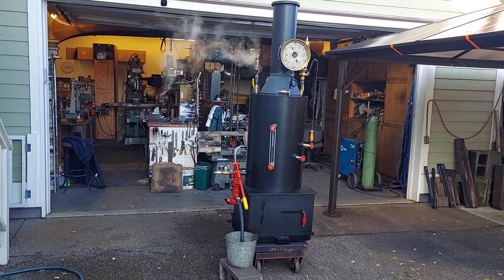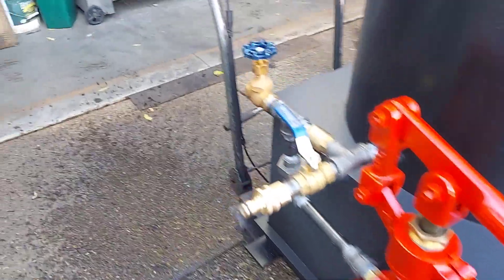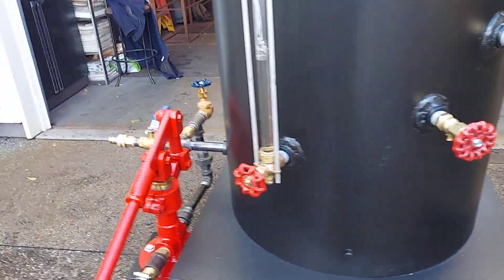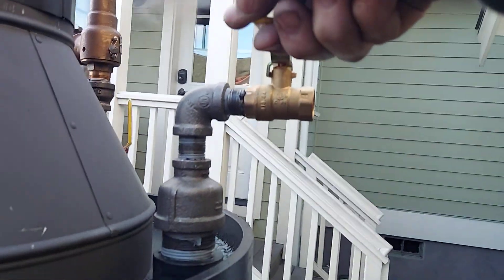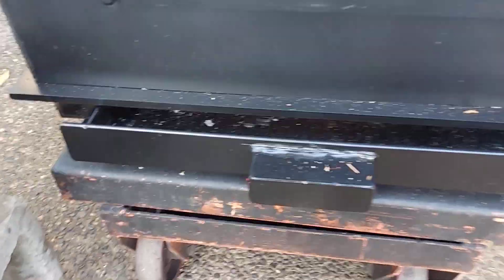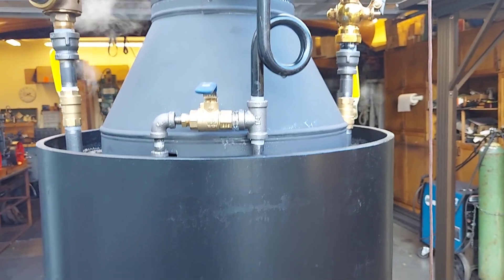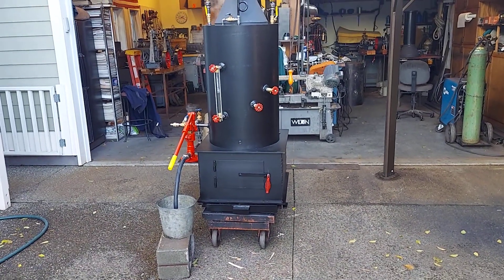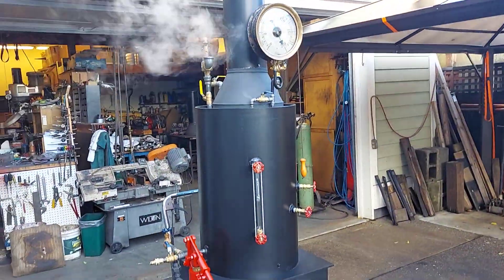FOR SALE Steam Engine Boiler Pump Whistle Off Grid Live Steam Engine Ross Bendixen American Steam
FOR SALE STEAM BOILER
You can find my listing on ebay or you can buy direct from me and save 10%. Search "steam boiler off grid"